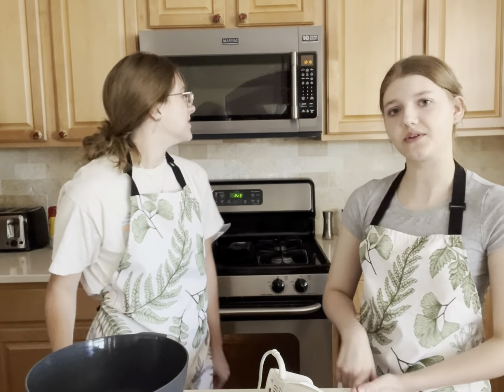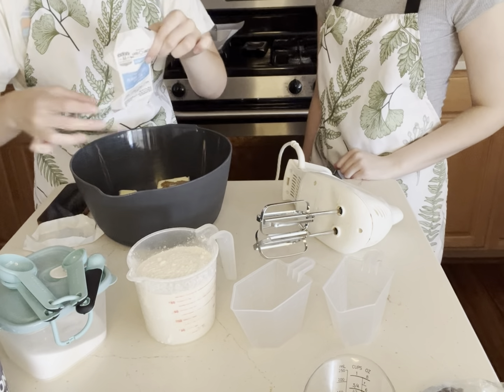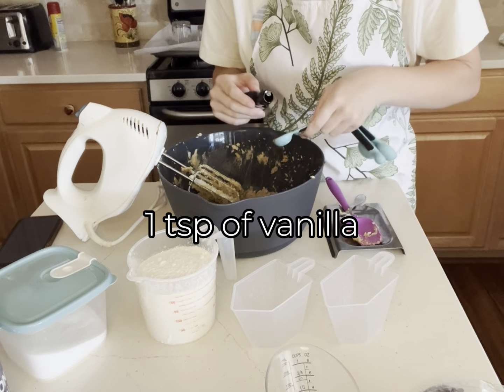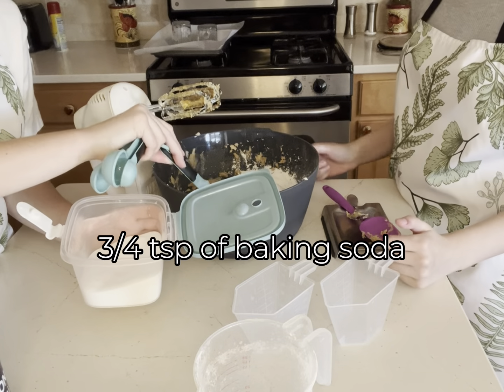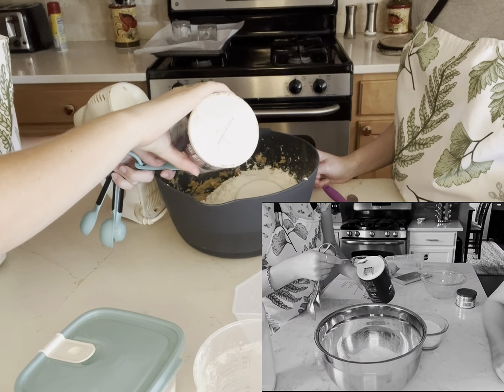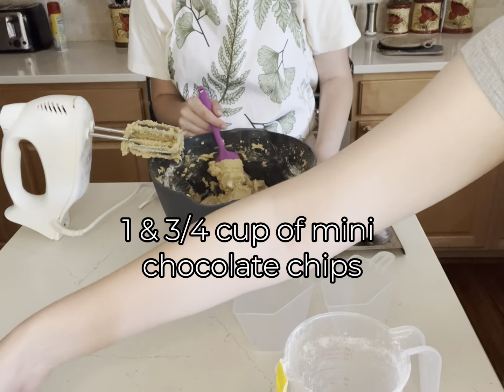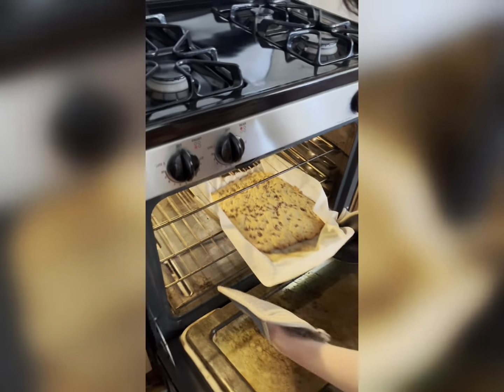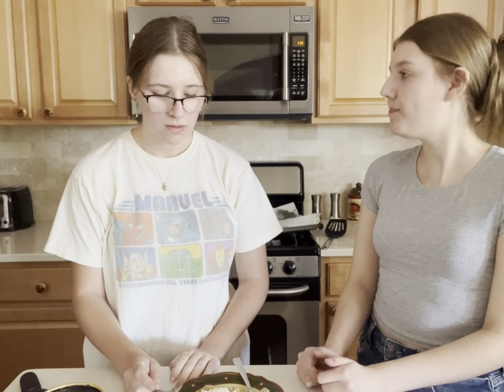Baking with Olivia²: Episode 7